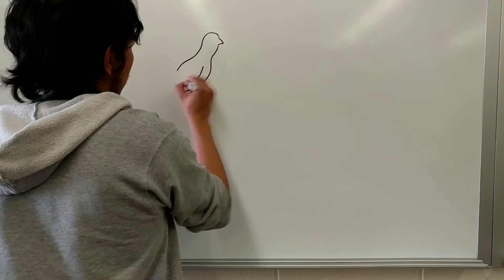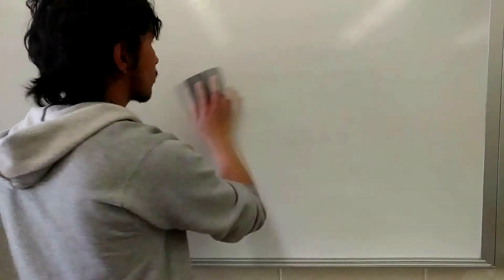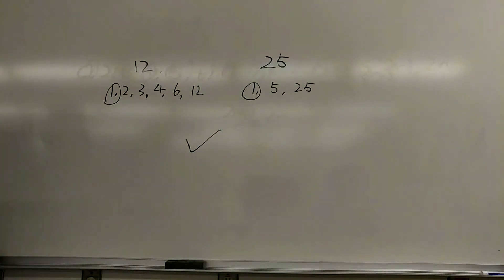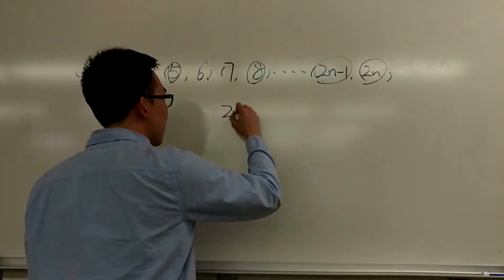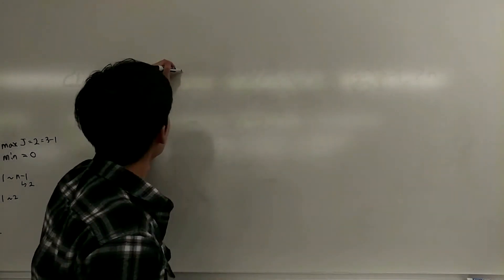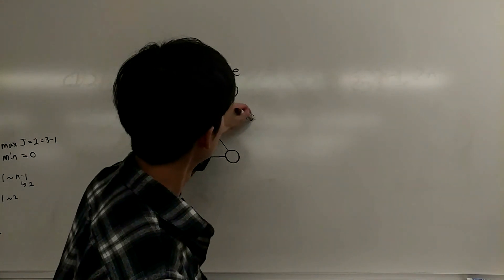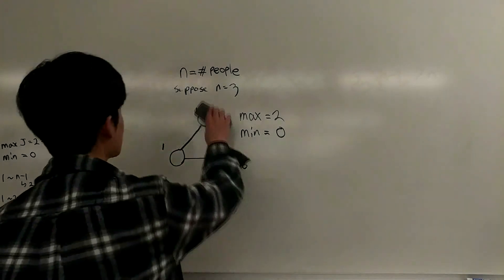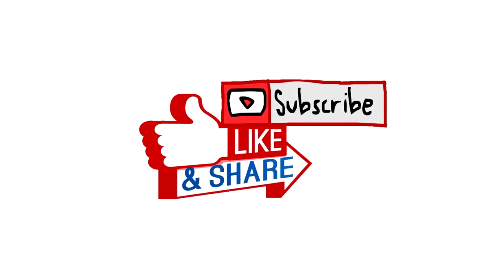The Pigeonhole Principle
In this video, we will be explaining the interesting Pigeonhole Principle and how it can be applied to solve different problems. Handout